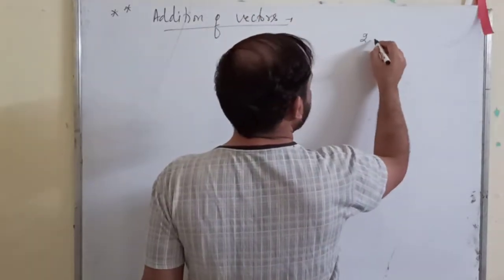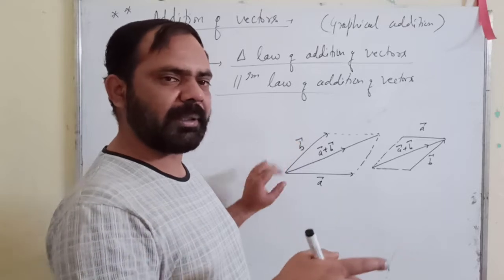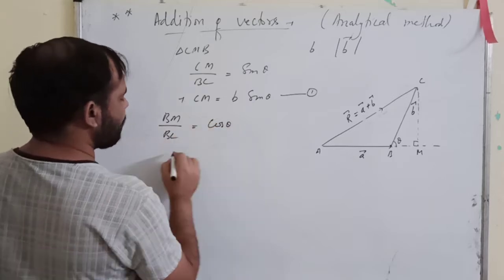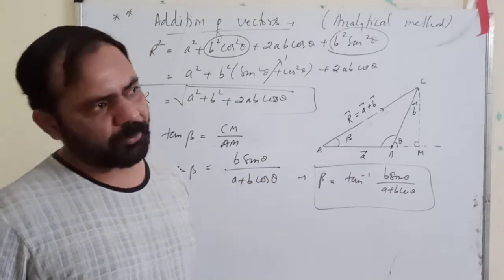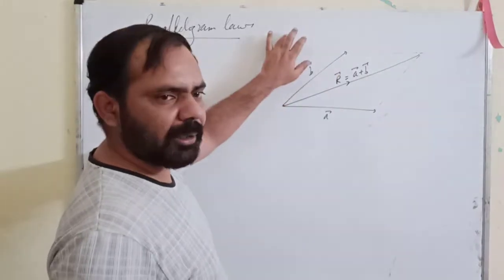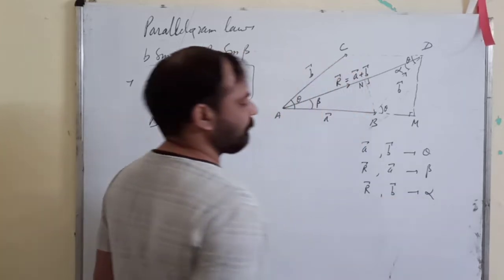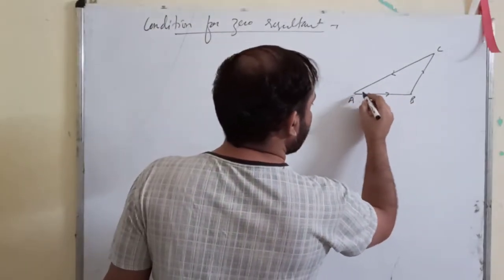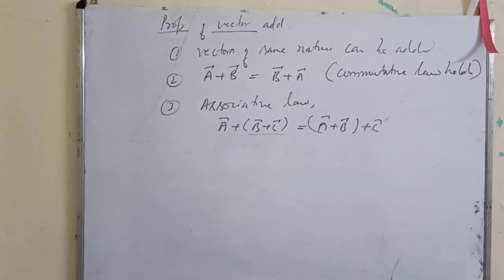XI Physics - Motion in Plane - Vectors - 2